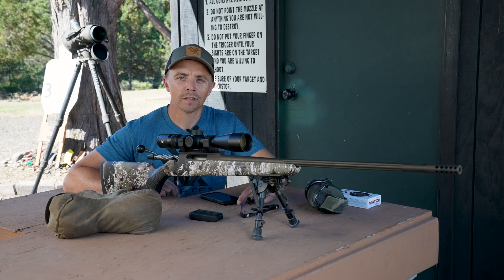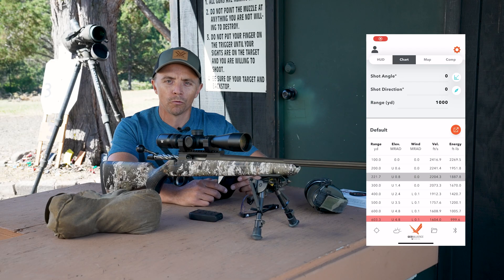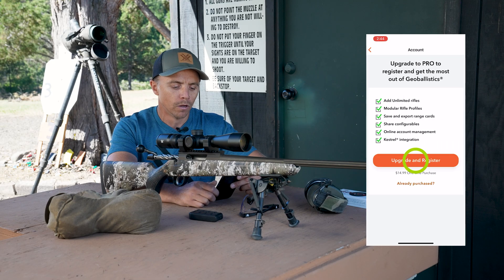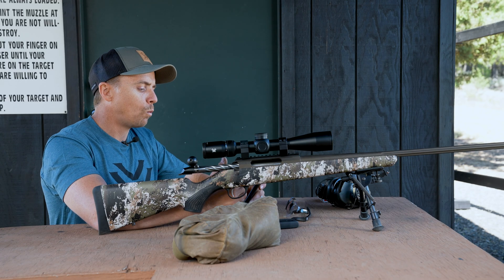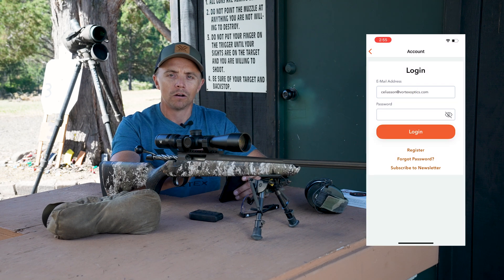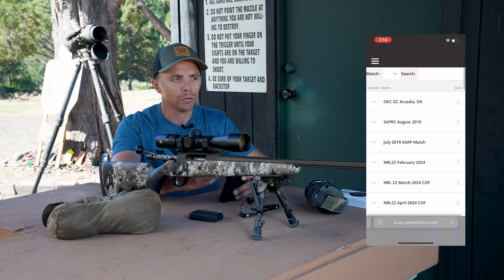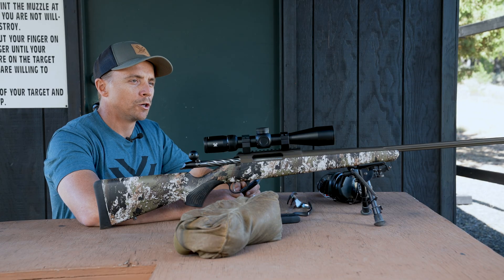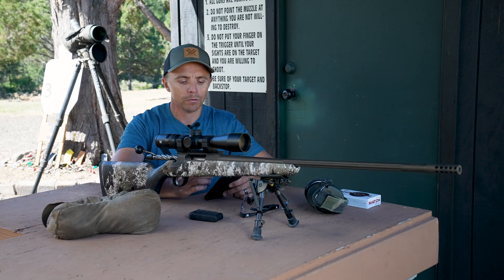GeoBallistics® Pro Explained | Unlimited Profiles, Backups & Match Tools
Take your shooting data to the next level with GeoBallistics® Pro. This powerful ballistics app upgrade gives you unlimited rifle profiles, automatic backups, match downloads, and chart export tools, which are all designed to make your shooting experience more efficient and reliable. In this video, Vortex Edge® Instructor Corey walks through how to unlock Pro, either with a simple one-time upgrade or by connecting a GeoBallistics®-enabled Vortex® device.
Perfect for hunters, competitive shooters, and anyone who wants to get more out of the GeoBallistics® app.